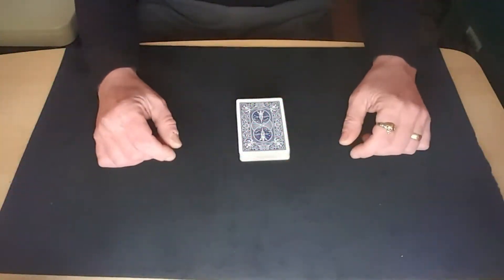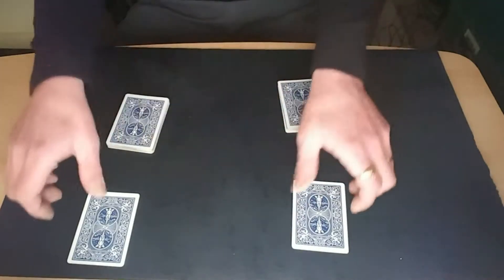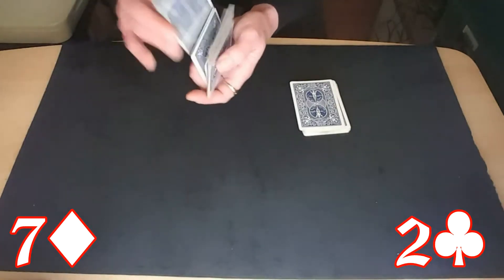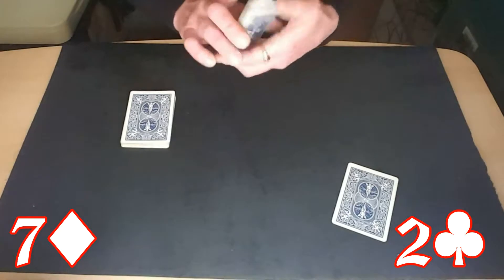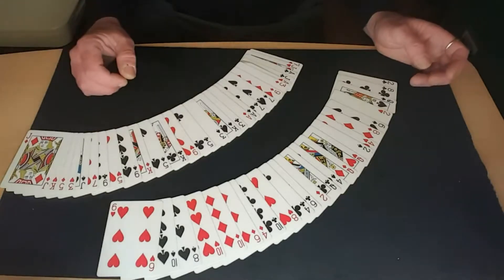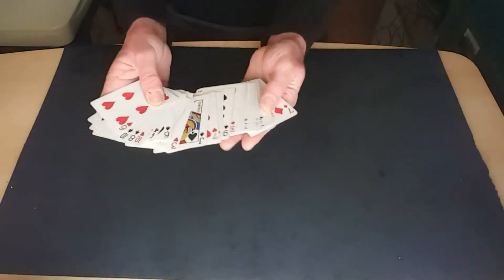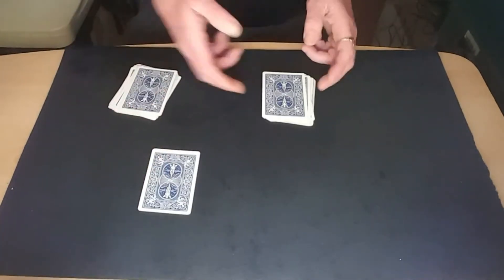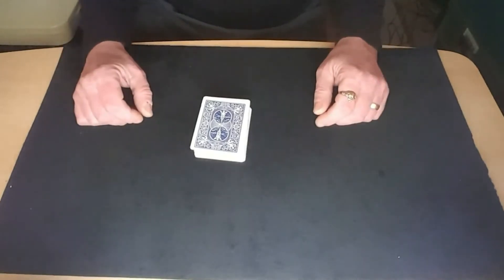Double Mentalist Card Trick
Hello to all you out there,
This is a great easy trick that will blow your spectators away.
There are no moves to learn and the set up is very easy to do.